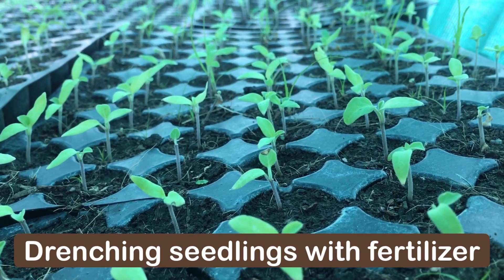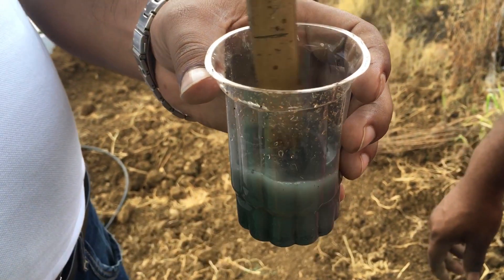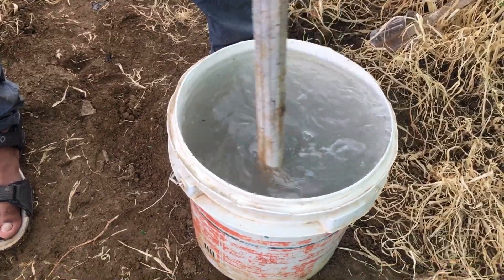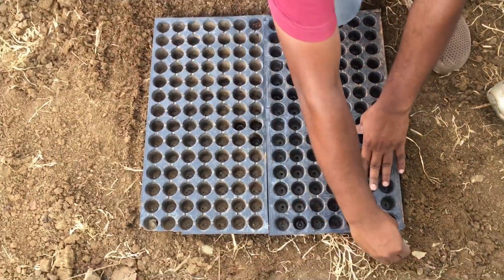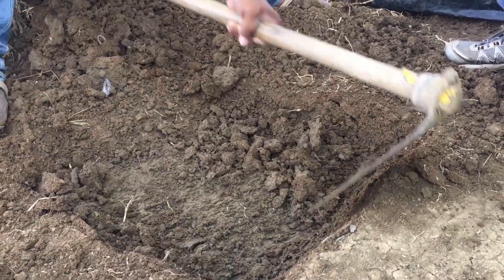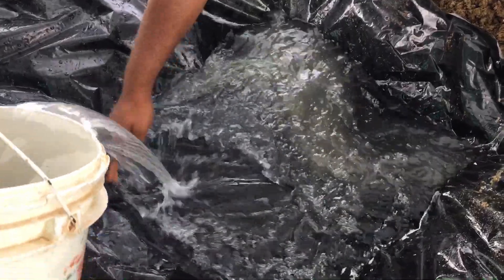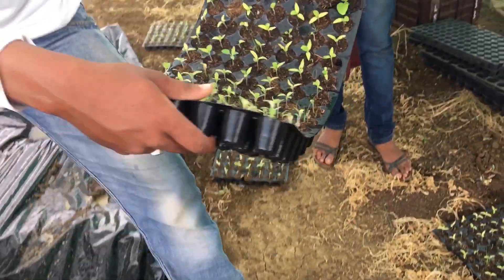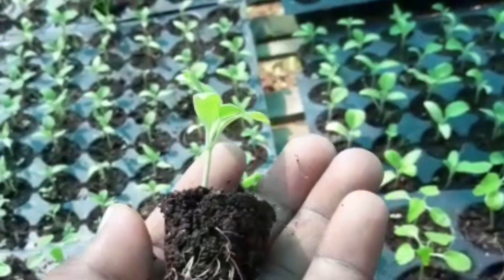How to drench the seedlings with fertilizer?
Do you see the yellowing of your seedlings? Did you use a substrate that doesn’t supply good nutrients for your seedlings, especially Nitrogen?

To ensures that all seedling cells/holes are all evenly drenched from top to bottom. Watch this video to learn how to drench the seedlings with fertilizer. Our technique is to float the trays to the fertilizer solution.

To learn more on seedling production 🌱: shorturl.at/esUXZ